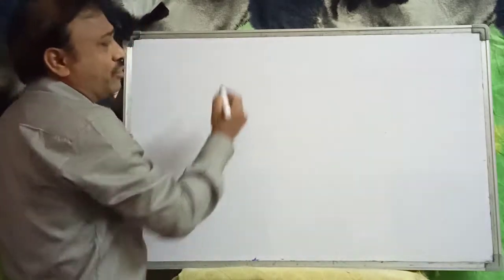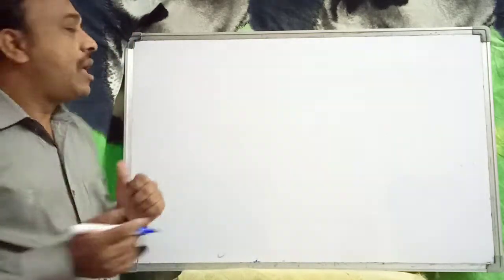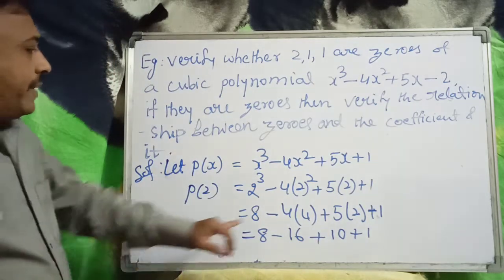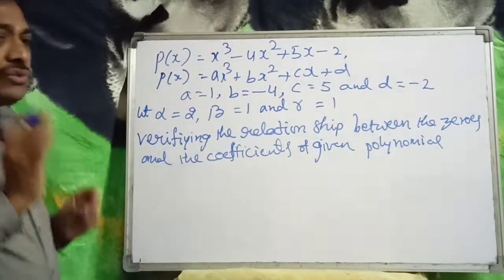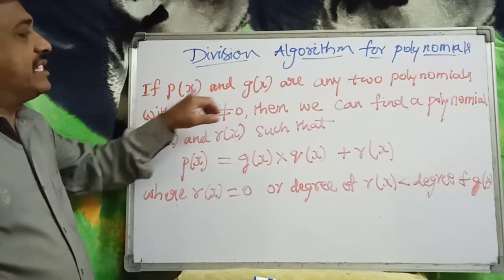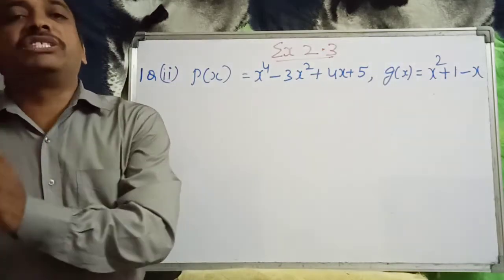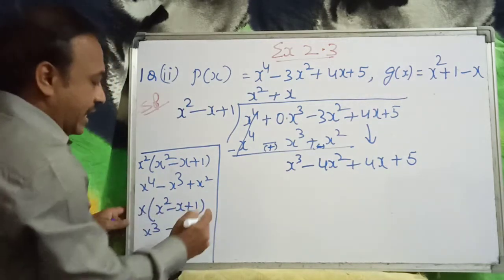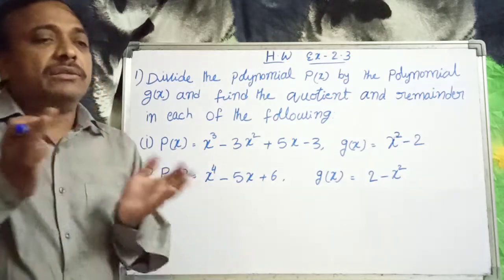Polynomials class10 CH-2 (part-3)